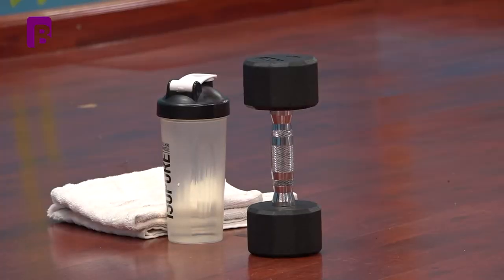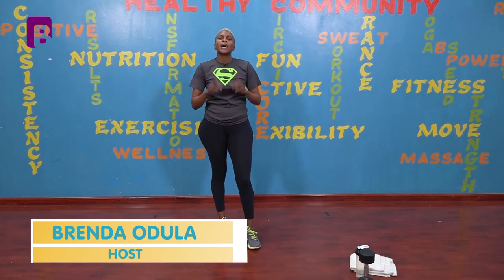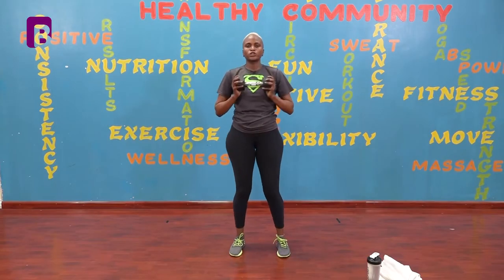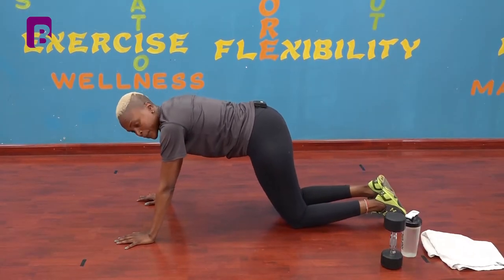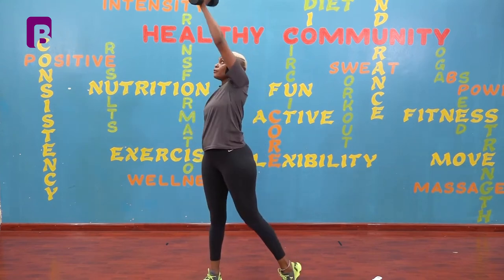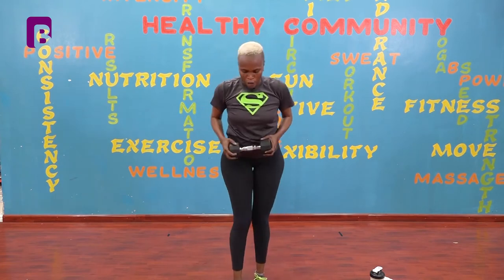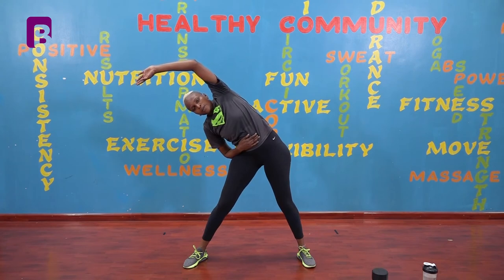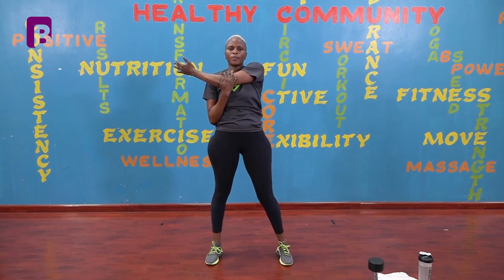LOW IMPACT HIIT CARDIO WORKOUT | LUNGES | KNEE DRIVER | DUMBBELL | SQUATS | FIT ROUTINE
When it comes to workouts and gyming, it’s up to you to decide if it’s day 1 of my workouts or one day I’ll...No lies, this project will take some time, where you’ll sore today and probably sore tomorrow. But it will  be worth it.
In today's episode, get ready for the warm ups and the starters routine to beat the main workout dish, please ensure you have a dumbbell or a bottle of water to do some of these exercises:
1.Mummy Kicks
2. Lunges
3. Hip Rotation
4. Knee Driver
5.Push Up and Wide Mountain Climbers
6.Side Step Press
7. And finally some RELAXING Stretching out. ENJOY!!!